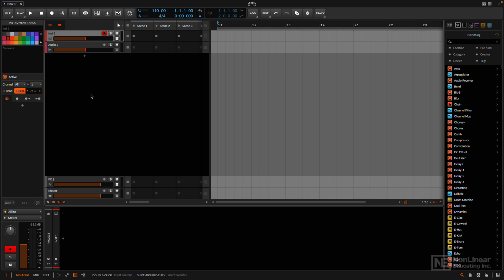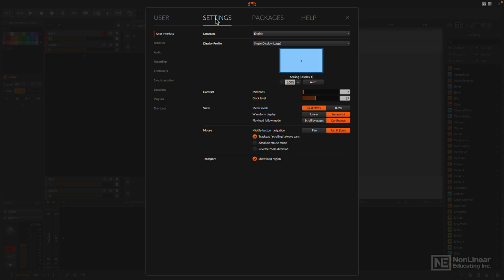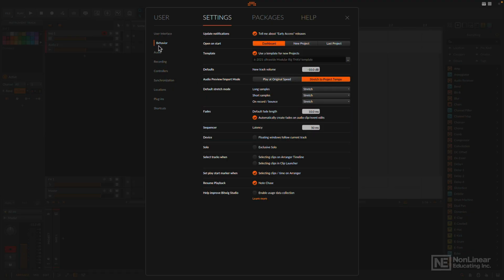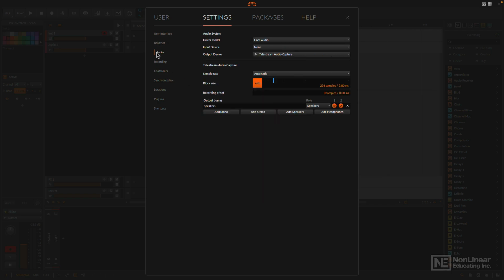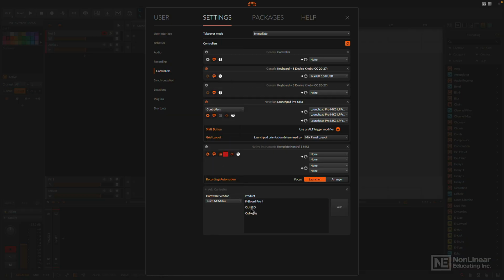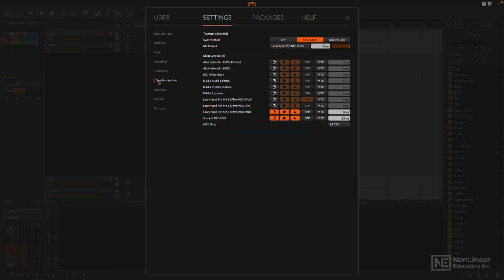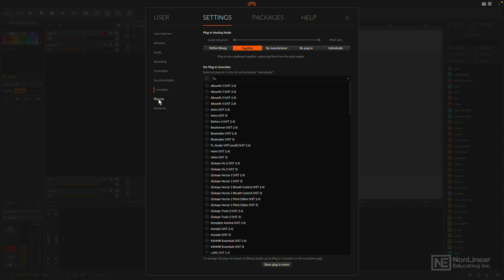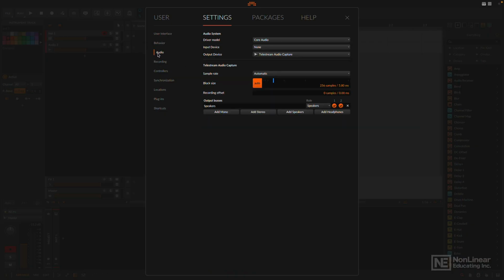1 The Dashboard